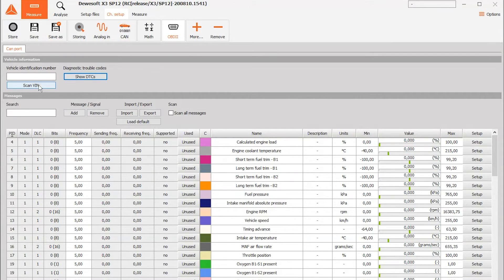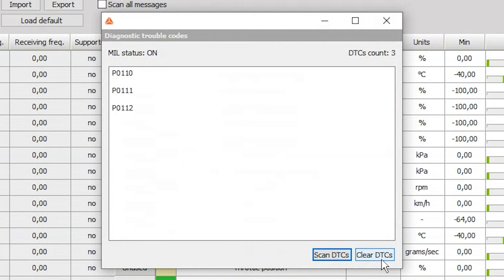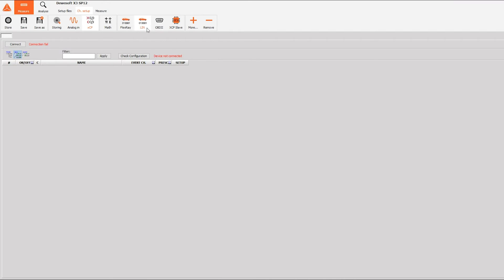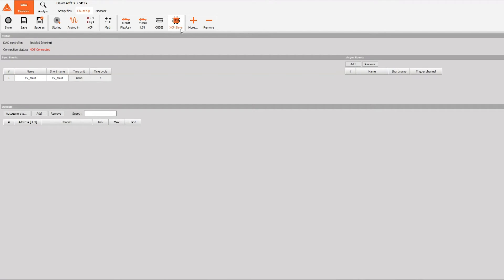Vehicle Bus Systems Acquisition and Analysis with Dewesoft (CAN, CAN FD, FlexRay, XCP, SENT)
CAN and CAN FD interfaces and analyzers with easy to use CAN bus software with optional support for OBDII, J1939, XCP/CCP, CAN transmit, and reading of DBC files.

- PLUG-AND-PLAY CAN INTERFACES: Our CAN interfaces are robust and easy to use. Simply connect CAN device to the USB port of your laptop or any of our SBOX or KRYPTON CPU computers and the device will be recognized automatically and ready to use.

- 1, 2, 4, or 8 CAN PORTS: Various CAN devices with 1, 2, 4, or 8 CAN ports are available. Multiple CAN devices can be additionally synchronized together to expand to more CAN ports.

- HIGH-SPEED ISOLATED CAN devices: Each of the CAN port on any CAN device is isolated and utilizes high speed CAN 2.0b standard.
FANLESS CHASSIS AVAILABLE: While 2 and 4 port CAN port are fanless by default, also 8 port CAN device can be built into fanless aluminum chassis with an IP50 degree of protection for worry-free CAN acquisition in harsh, dusty environments.

- OBDII, J1939, AND XCP SUPPORT: All CAN interfaces offer an additional OBDII, J1939 standard, and XCP/CCP support without any additional hardware.

- FLEXRAY and XCP/CCP: Additional automotive protocols XCP/CCP is supported as well with the included Dewesoft X Professional data acquisition software. FlexRay interface is available using third-party hardware.